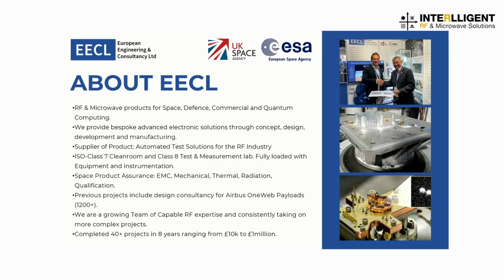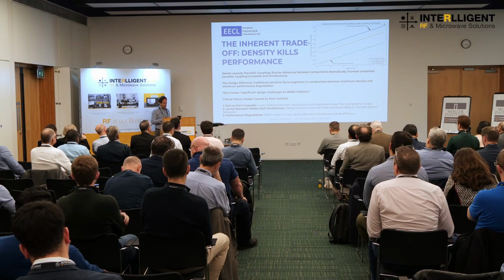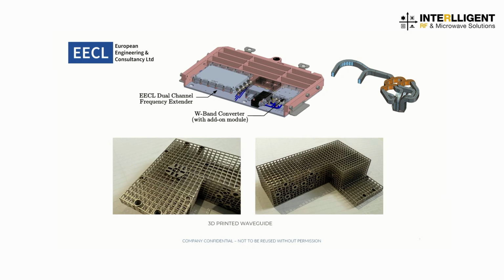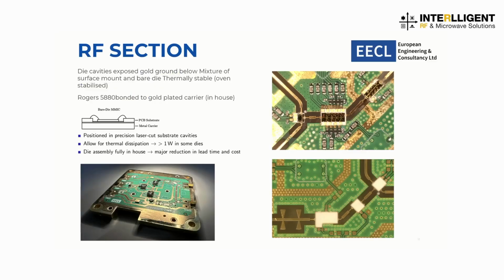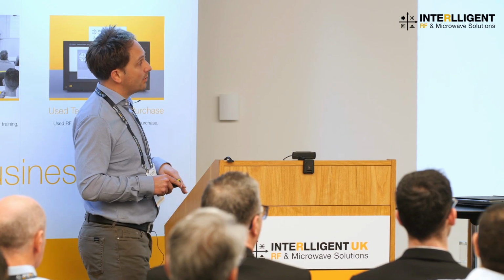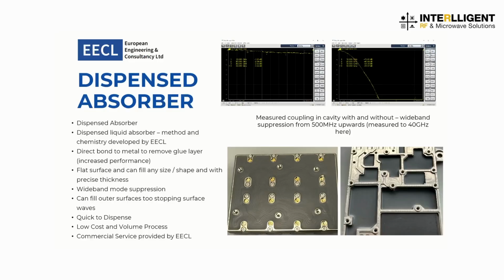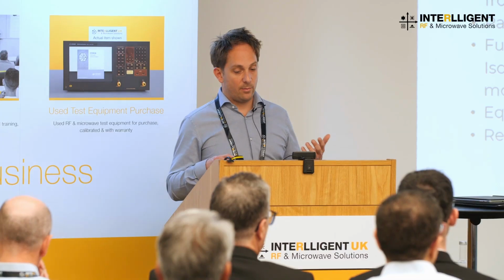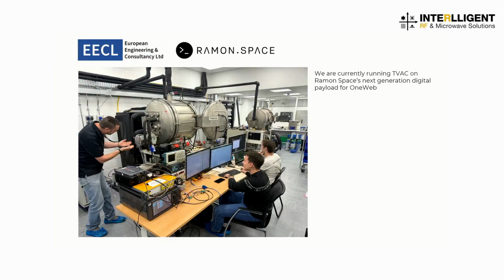EECL Interlligent Presentation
This video is a presentation made at Cambridge, UK about EECLs achievements on RF and mmWave circuits focusing on EECLs RF gasket and absorber technology.